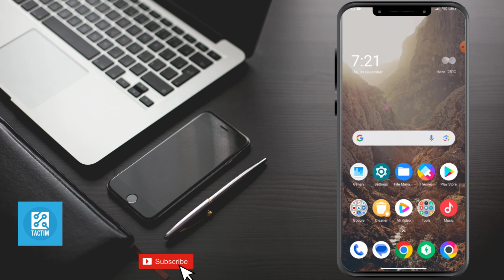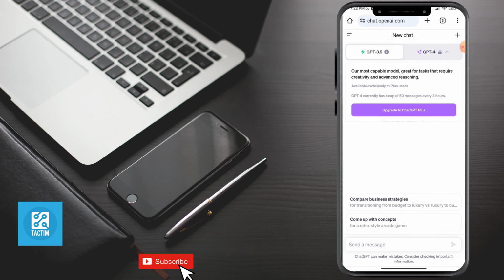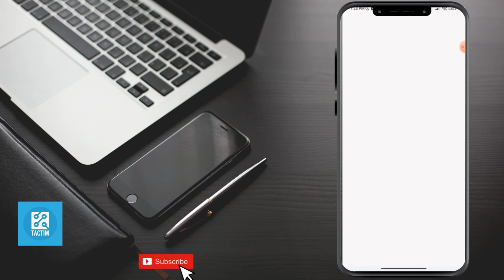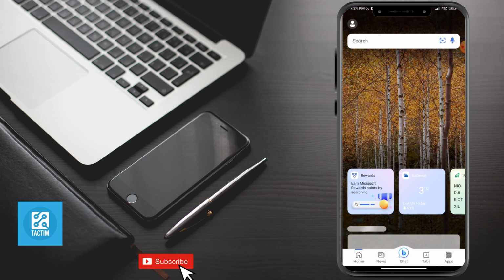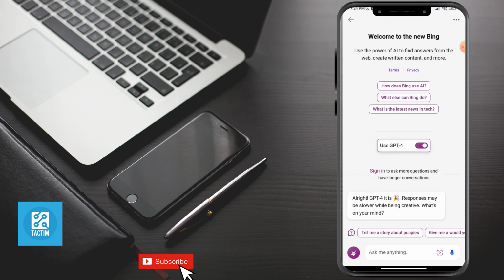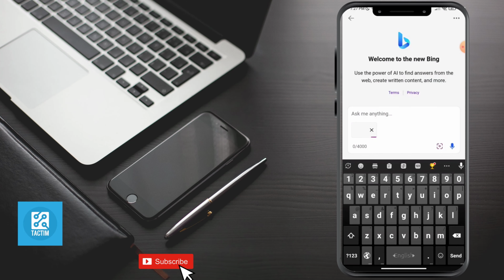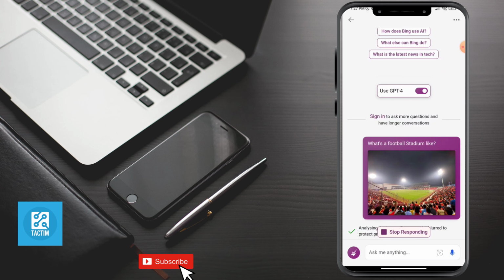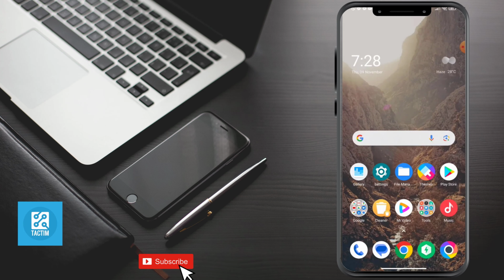Unlocking Conversations: How to Use Visual ChatGPT - Simple and Easy! 2025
Embark on a conversational journey with Visual ChatGPT! Discover the simplicity and ease of engaging with this cutting-edge tool. Our tutorial walks you through the steps, making interaction a breeze. Watch now to harness the power of effortless communication!

Use Visual ChatGPT,
ChatGPT Tutorial,
Visual Chat,
Tech Tutorial,
AI Interaction,
Simple and Easy,
Conversational AI,
ChatGPT Tips,